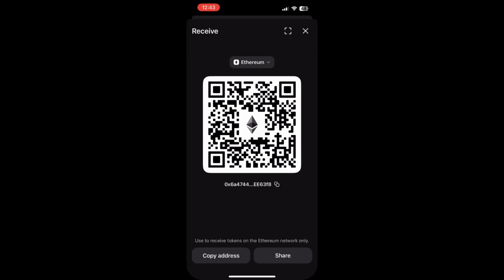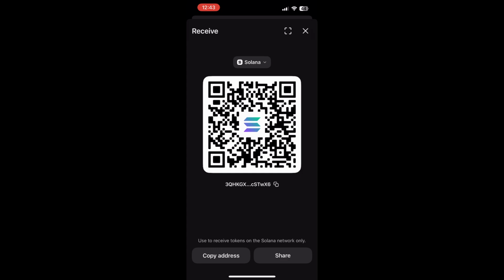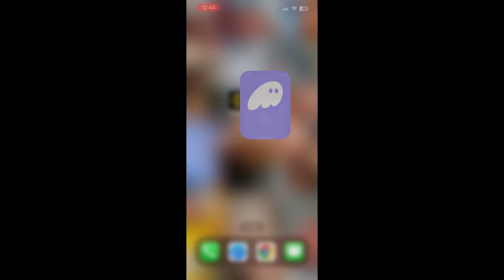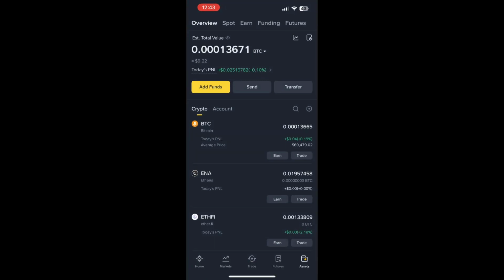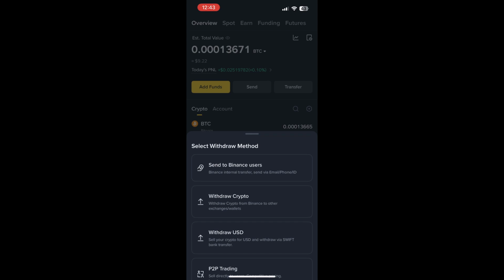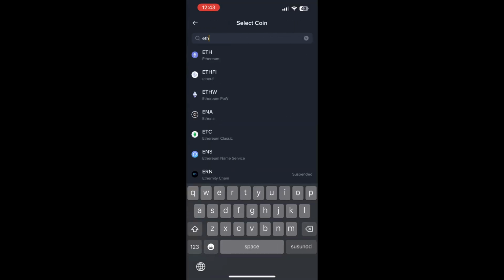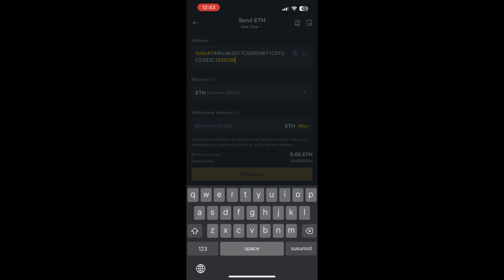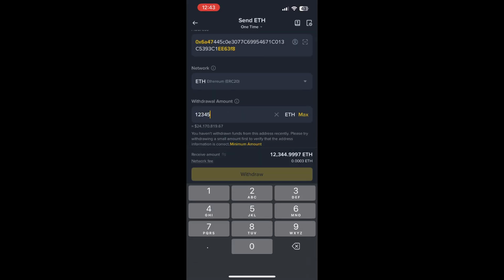How to Send ETH to Phantom Wallet [2026 Full Guide]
In this video, I will show you how to send ETH to your Phantom Wallet step by step. You will learn how to receive Ethereum in Phantom, how to copy your ETH address, and how to transfer from exchanges or other wallets safely.

This Phantom Wallet ETH receiving tutorial will cover:
✅ How to send ETH to your Phantom Wallet
✅ How to enable and switch to Ethereum network in Phantom
✅ How to access Receive function and copy ETH address
✅ How to view your Ethereum QR code in Phantom
✅ How to withdraw ETH from exchange or wallet
✅ How to verify network is Ethereum (ERC-20)
✅ How to confirm transaction and check ETH arrival
✅ Bonus: Tips for double-checking address and protecting Secret Recovery Phrase

By the end of this video, you will understand how to send ETH to your Phantom Wallet, even if you are a complete beginner. You will see exactly how to receive Ethereum from exchanges or other wallets. If you are asking how to deposit ETH to Phantom or how to transfer Ethereum to Phantom Wallet, this video is for you. I will also explain the critical importance of verifying the network is Ethereum (ERC-20) before sending and never sharing your Secret Recovery Phrase, because knowing this could help you avoid losing funds by sending to the wrong network and protect your wallet from scams and phishing attempts. Phantom is one of the most popular multi-chain wallets with millions of users globally, offering seamless support for Ethereum and ETH-based tokens alongside Solana and other networks.

If you have any questions after watching my Phantom Wallet tutorial, ask me in the comments below and I'll reply to you personally!